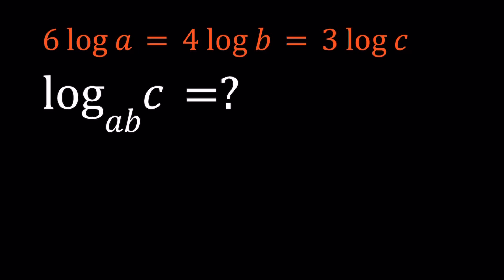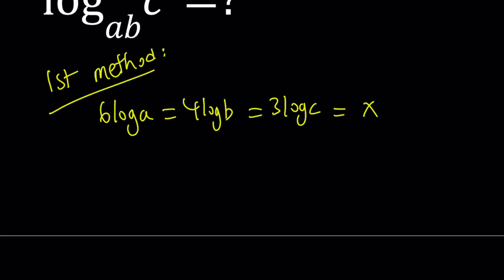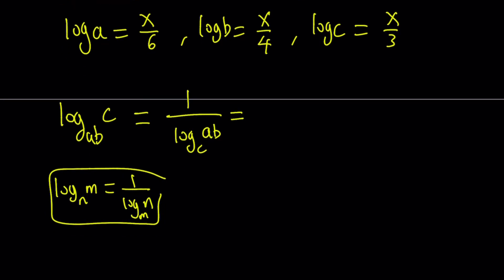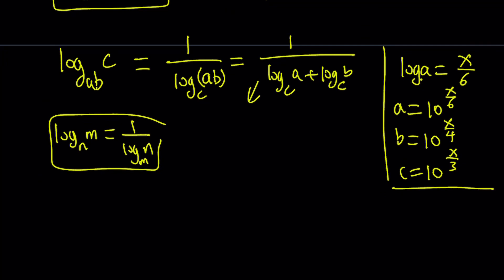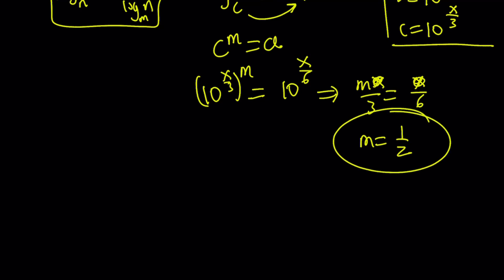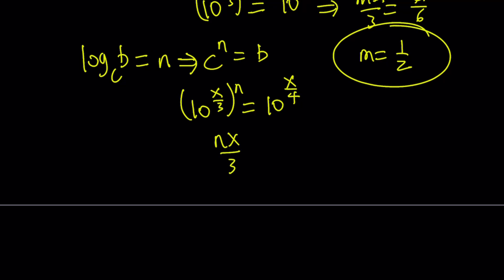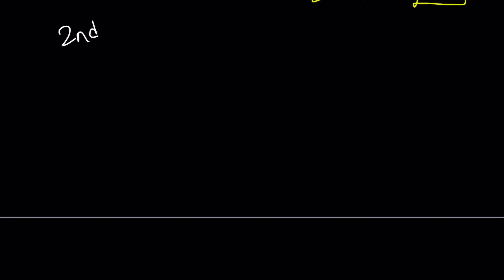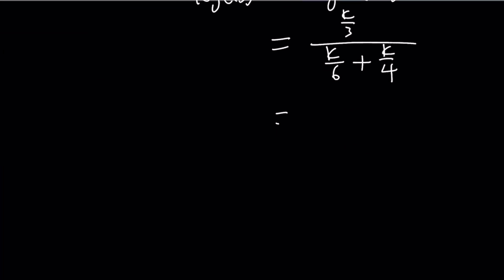Working with Logarithmic Expressions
If you need to post a picture of your solution or idea:
via @YouTube @Apple @Desmos @NotabilityApp